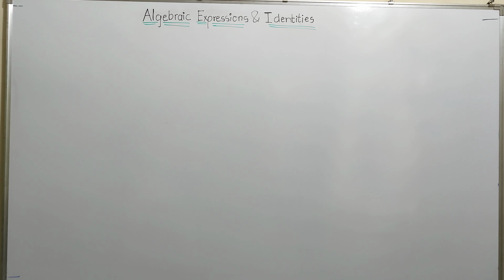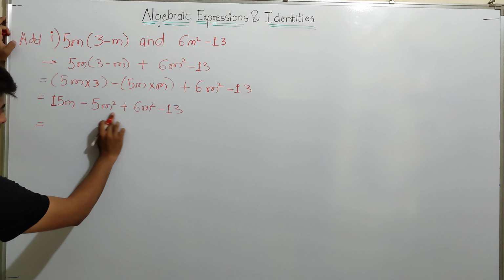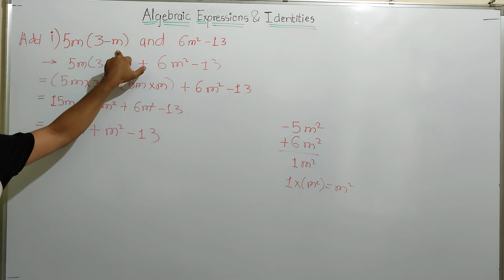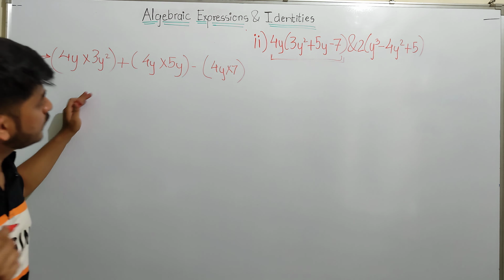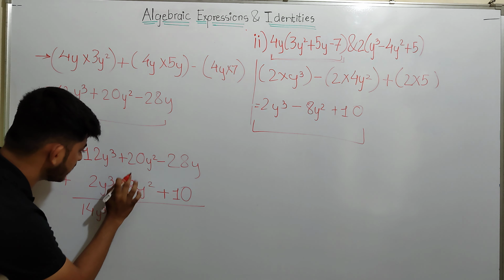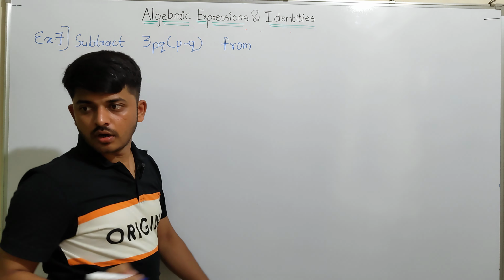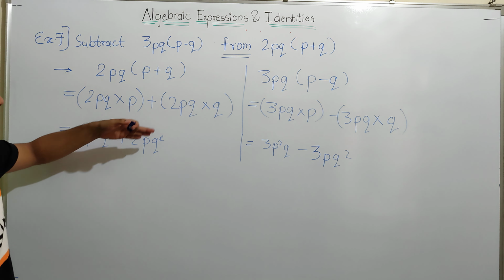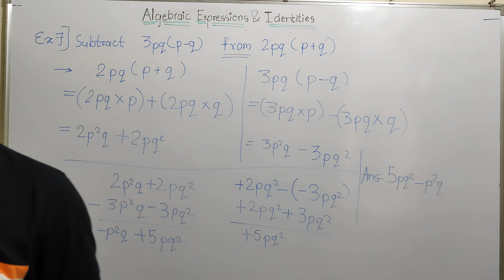NCERT Mathematics 8th Standard, Solved Examples of Exercise 8.3